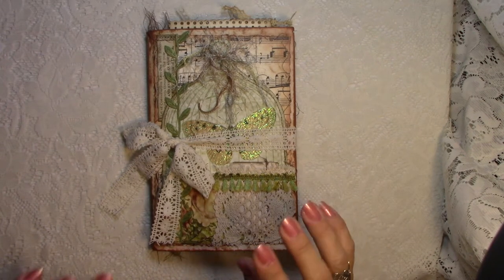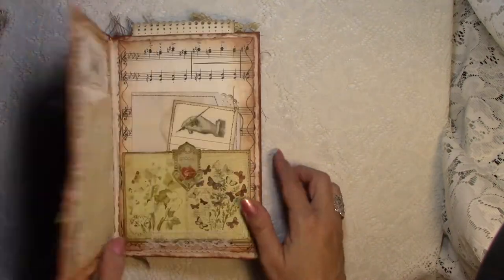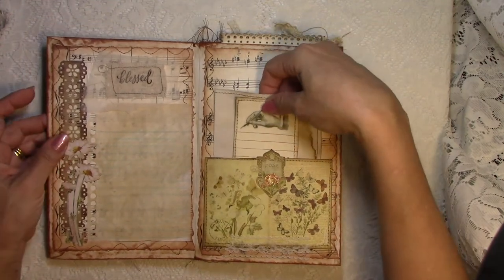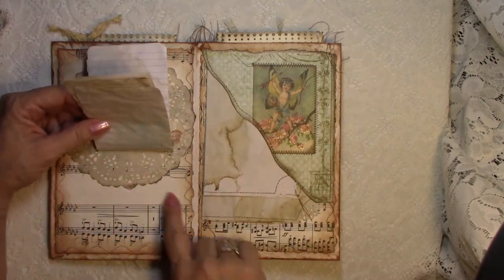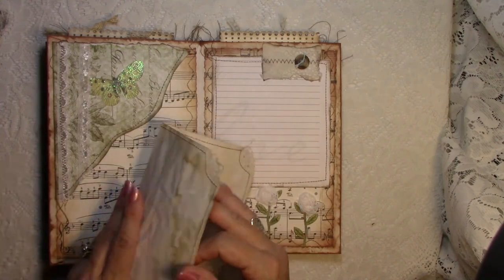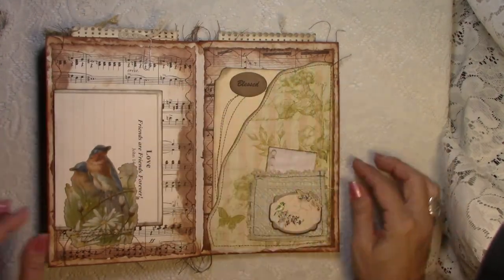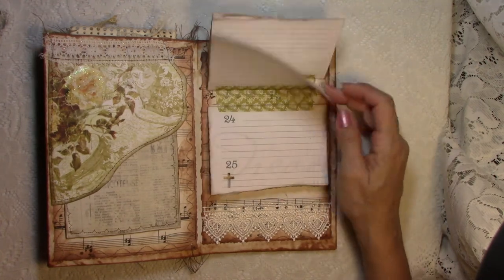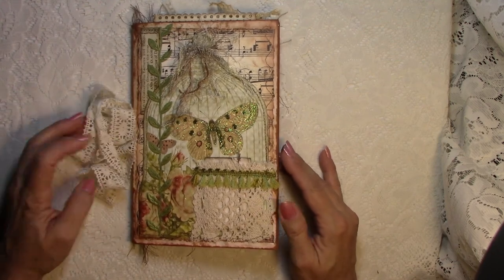Vintage Envelope Journal (sold)